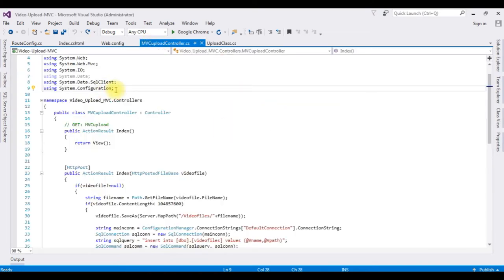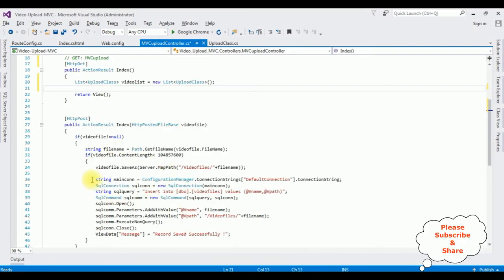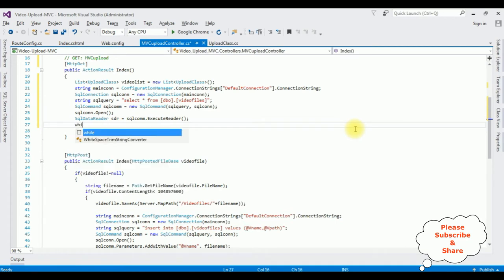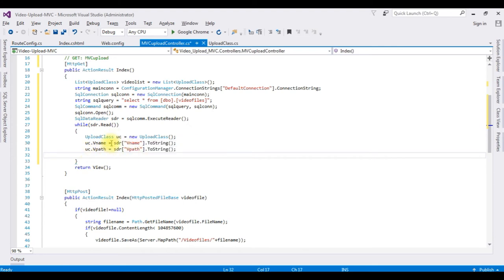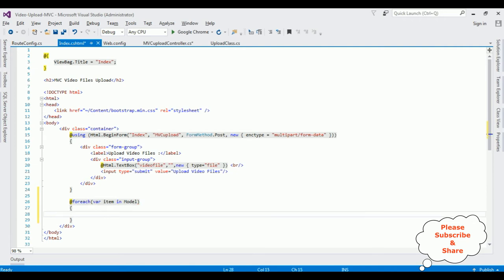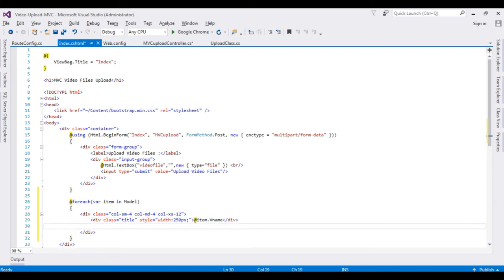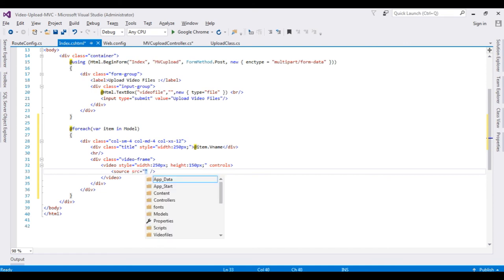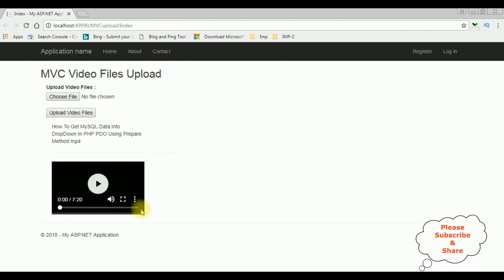mvc upload and display video files mp4 from sql server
Implementing a Model-View-Controller (MVC) architecture, you can enable users to upload MP4 video files to a SQL Server database. The uploaded videos can then be efficiently retrieved and displayed within the web application's interface. This approach ensures organized data management and streamlined user interaction, enhancing user experience and data accessibility.

mvc upload and display files mp4 video save and display from the database using asp.net c# with example